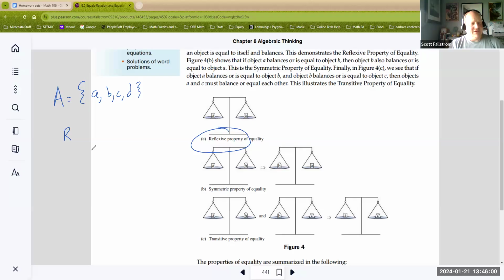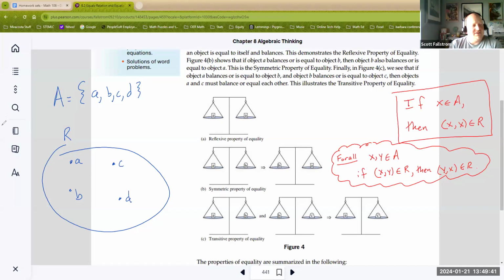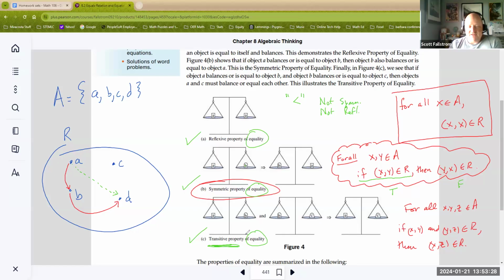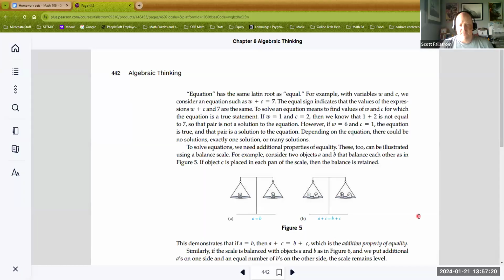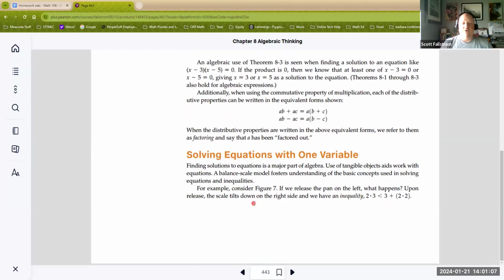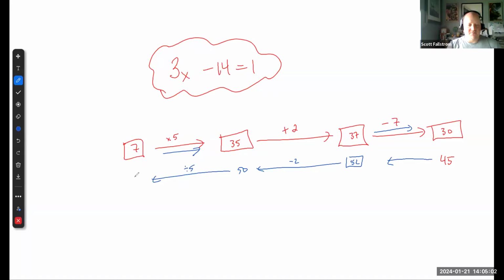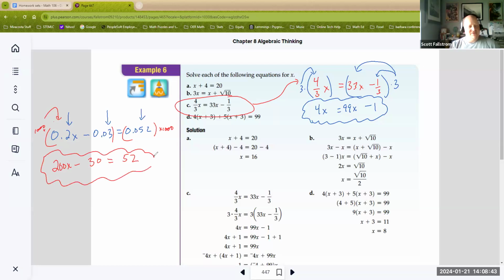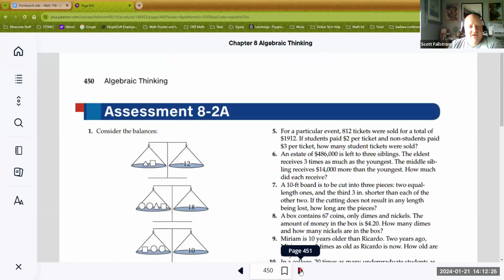Section 8.2 - Main Content